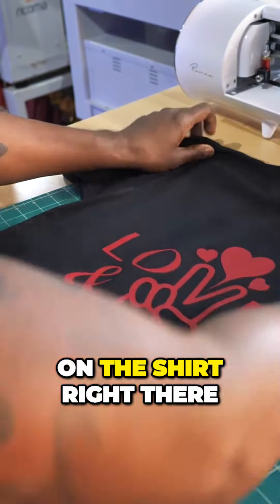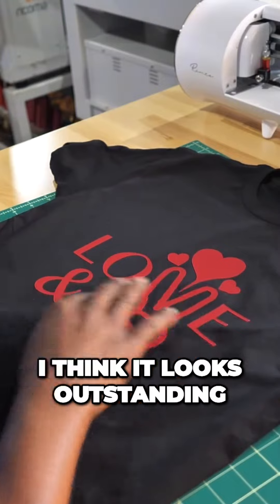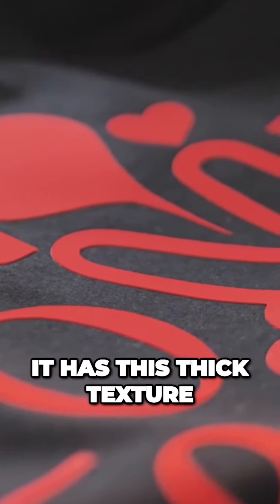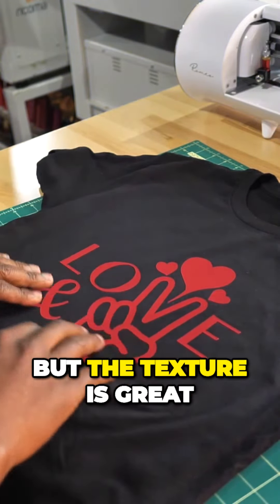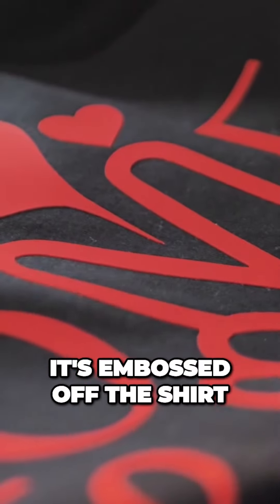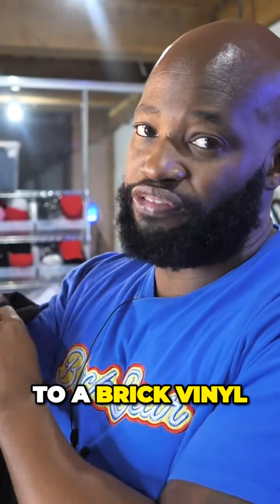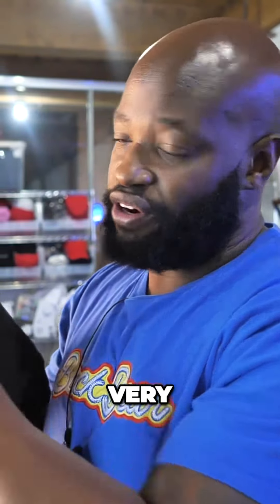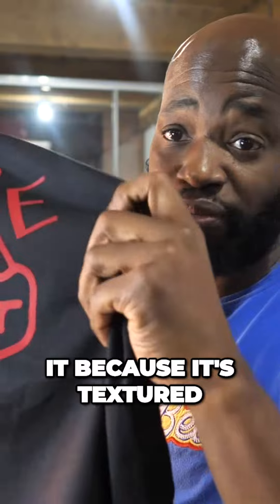Brick vinyl can make you a lot of money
Have you ever used Brick vinyl? If you’ve never used brick vinyl you are missing out on offering some amazing products to clients. Check out this shirt I made and look at the 3D effect you get when using brick. I get my brick vinyl from @heat_transfer_warehouse pick yourself up some flock while shopping you’ll thank me later. Both game changers. siserbrick sisernorthamerica siserbrick600 @sisernorthamerica